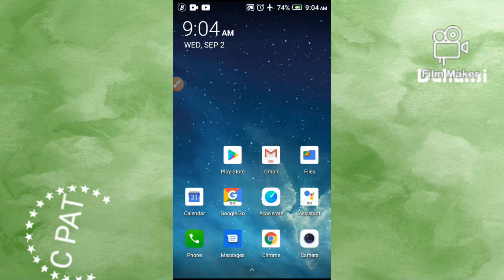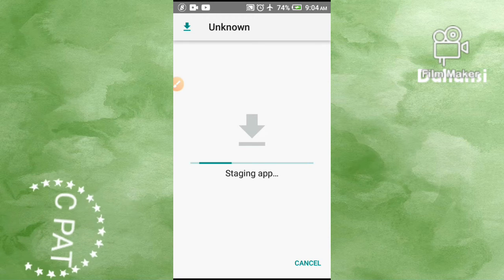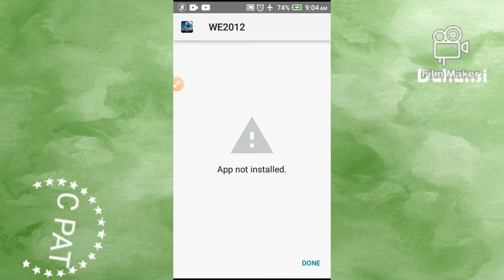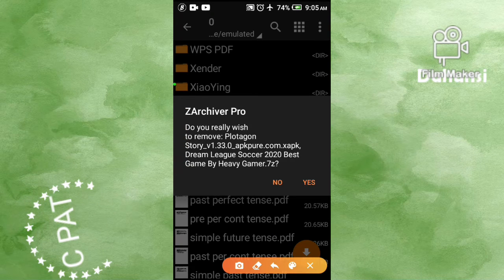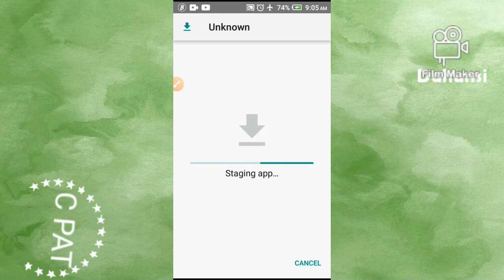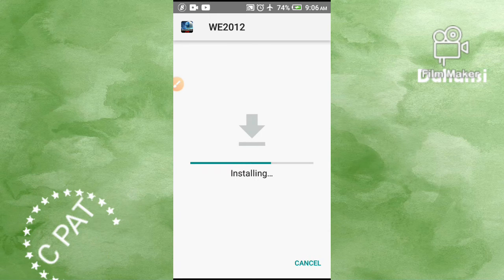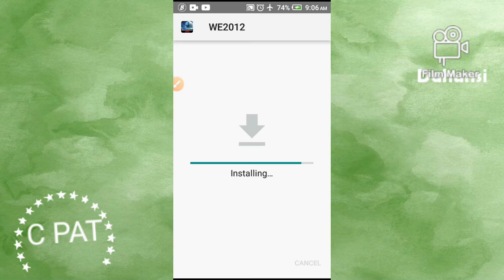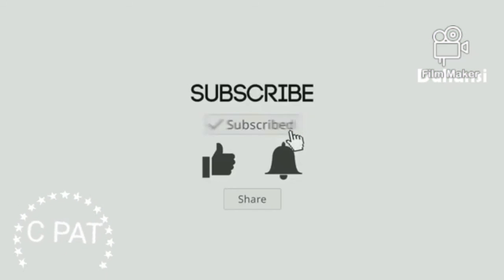How to fix the "App not installed" error on all Android devices